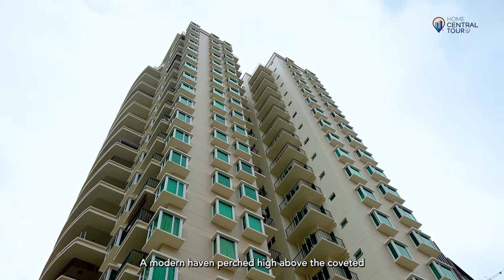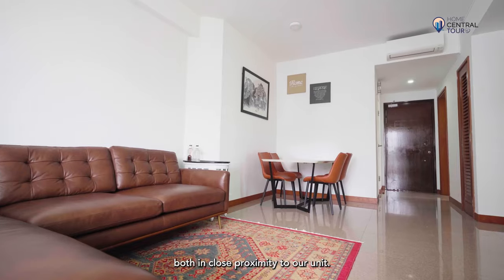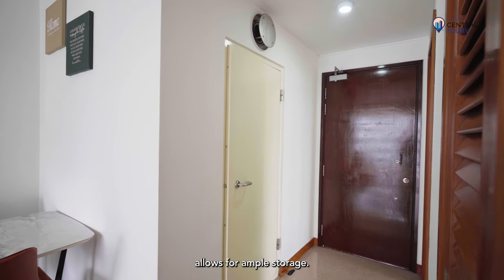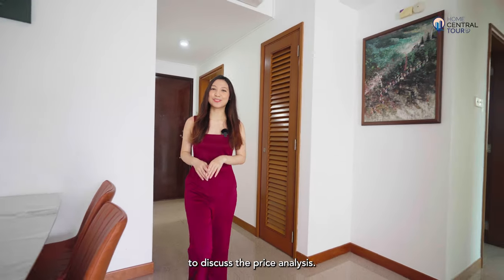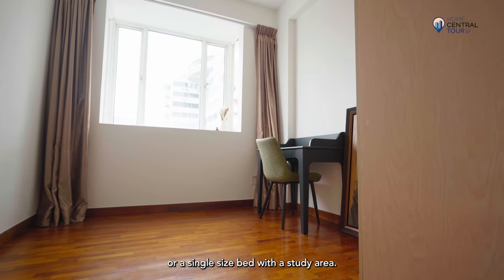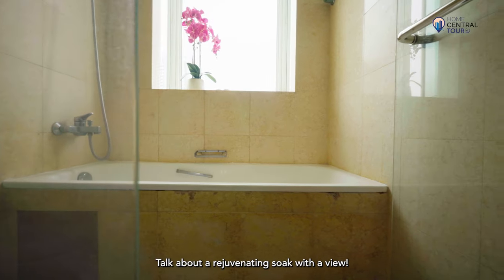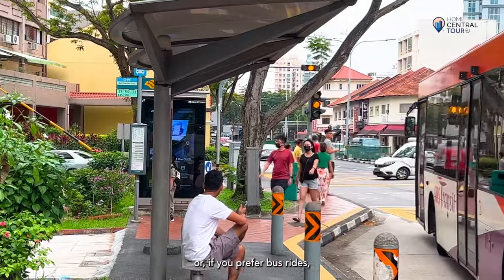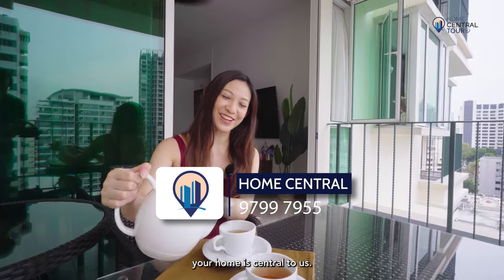Papillon: Condominium Home Tour | Pristine High Floor Unit with Breathtaking View of City Fringe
Kickstart your day with a gorgeous view from high above the city fringe at Papillon, a freehold condominium located in District 12 of the Rest of Central Region (RCR). Comprising an exclusive total of 73 units, our unit is the highest single storey in the entire estate, promising utmost privacy and quiet from the busy Balestier neighbourhood. Spanning 936sqft, the apartment itself is extremely spacious for a 2 bedder, with its size equivalent to 3 bedders in newer condominium launches. With minimal built-ins and high-quality materials invested in its renovation works, the space is not only move-in ready, it also gives you the freedom to configure the layout of your new home however you like.

A smorgasbord of amenities awaits you here in Singapore’s beloved heartland – from Balestier Road and Whampoa Market serving up a range of delectable cuisines to various shopping malls including the newly refurbished Shaw Plaza, Zhongshan Mall, Velocity @ Novena Square, and United Square all within close proximity. The estate is also well connected to the rest of Singapore, with a bus stop located right at its doorstep and Toa Payoh and Novena MRT stations both a 10 to 15-minute walk away.

0:00 - Intro
1:12 - Floor Plan
1:39 - Living Area and Dining Area
2:10 - Balcony
2:24 - Kitchen and Service Yard
2:45 - Price Analysis
3:25 - Common Bedroom and Bathroom
3:52 - Master Bedroom and En-Suite Bathroom
4:23 - Private Balcony
4:31 - Facilities and Amenities
5:45 - Conclusion

Home Central Team is an independent team under the umbrella of PropNex Realty Pte Ltd (Agency Licence No. L3008022J) 69A Pagoda Street Singapore 059228.